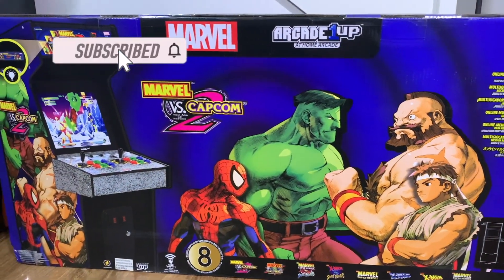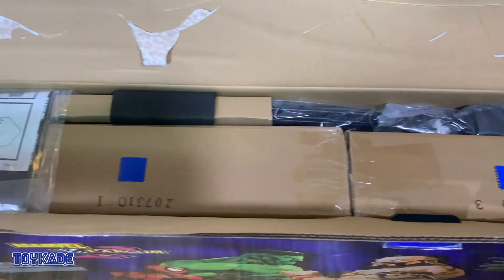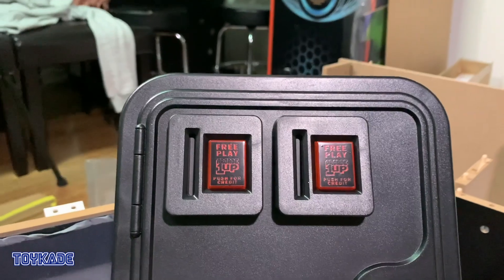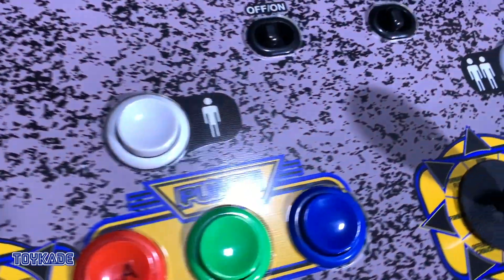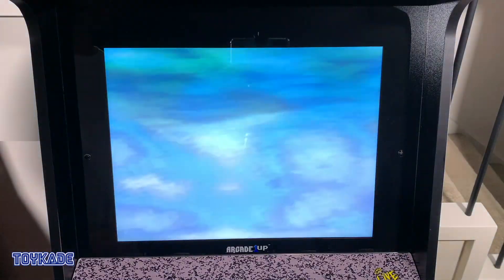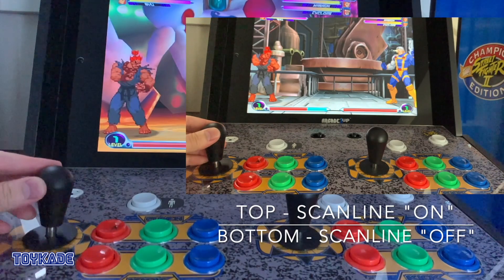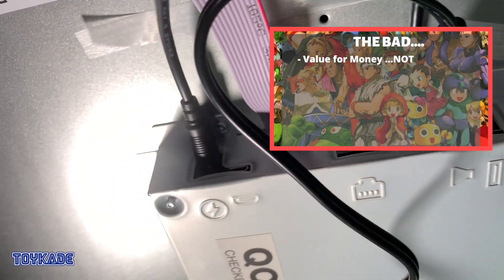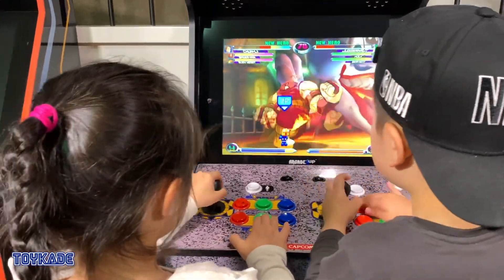Arcade1up - Marvel Vs Capcom 2 Review - Flop of the year?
I waited and waited for Arcade1up to open the online lobby for MVC2 to complete my review, did it happen? Check our my full review on potentially one of the biggest flop from Arcade1up.